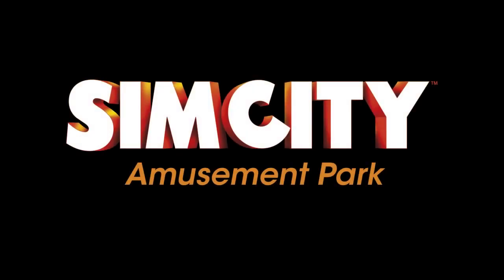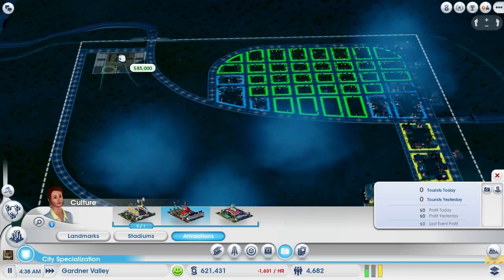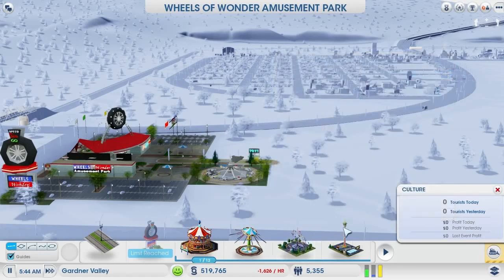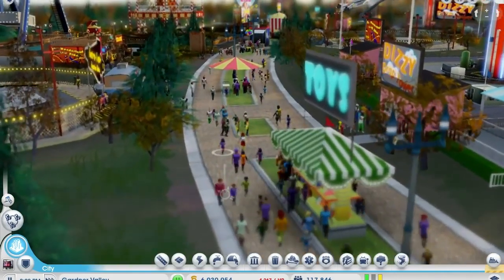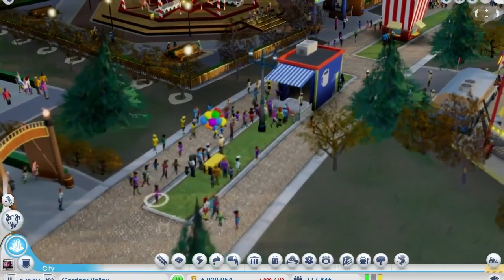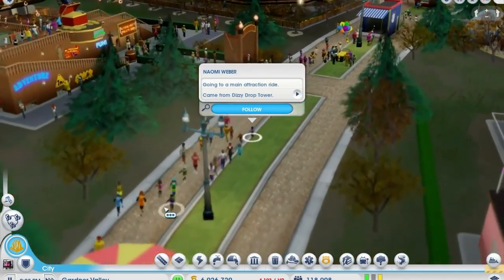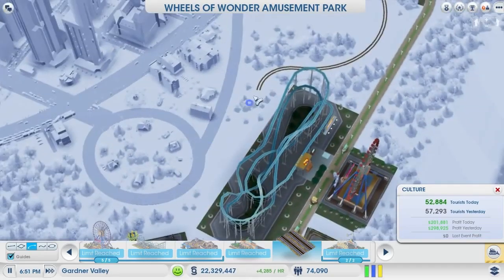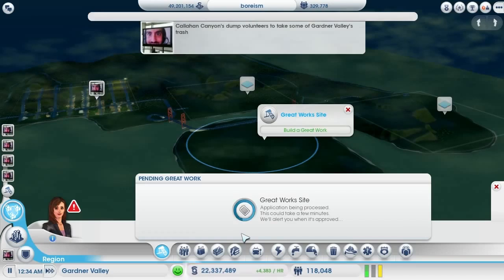SimCity 5 Amusement Park Tutorial Video 【2013 Video Games HD】